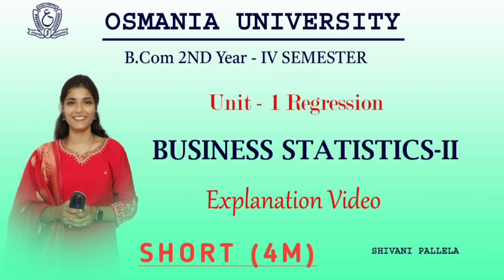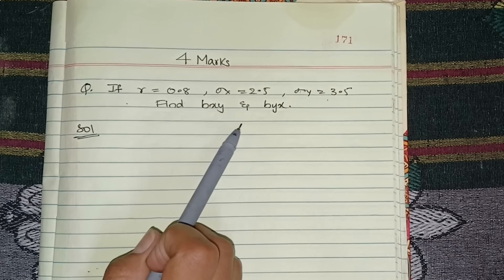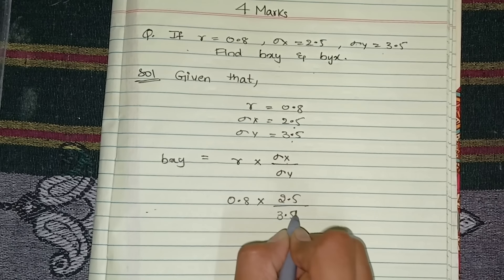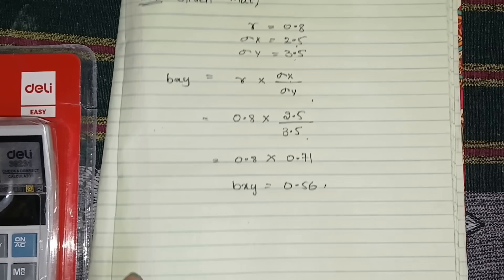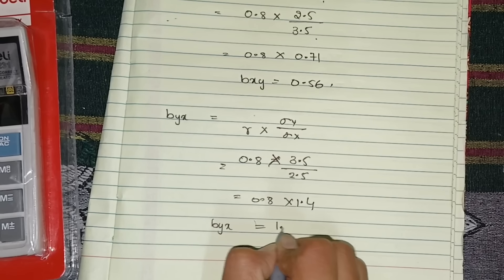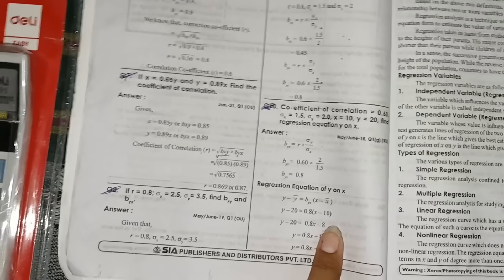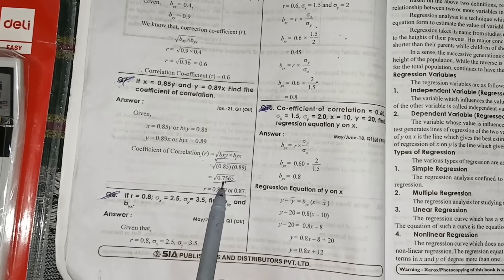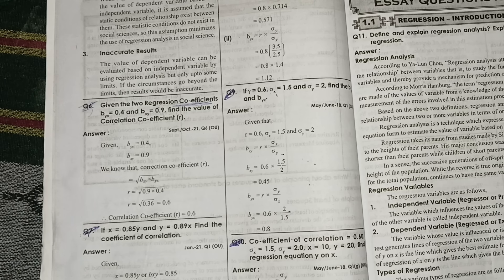REGRESSION || SHORT QUESTION 4 MARKS || EXPLAINATION VIDEO || 💯 PASS || SEM - 4